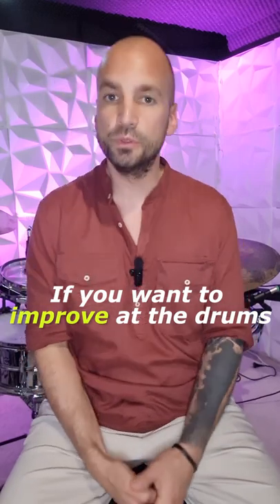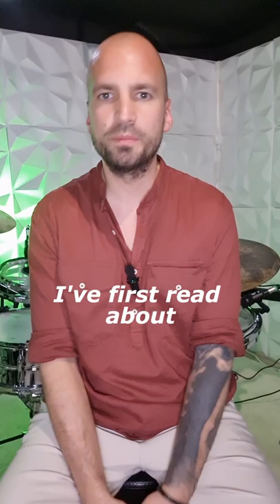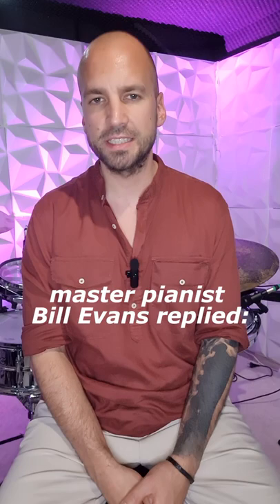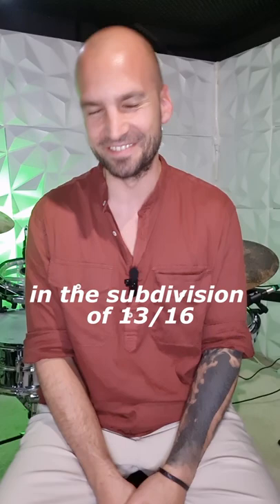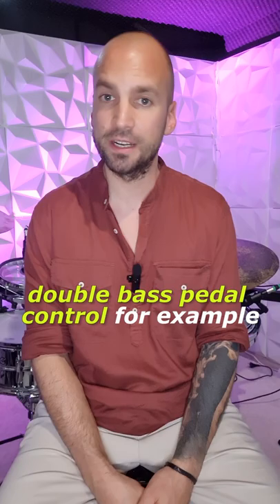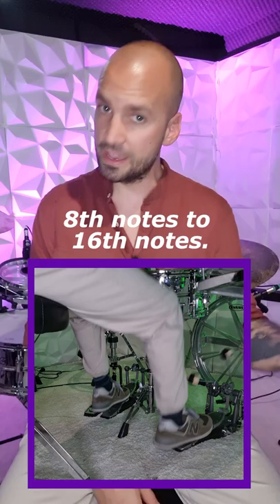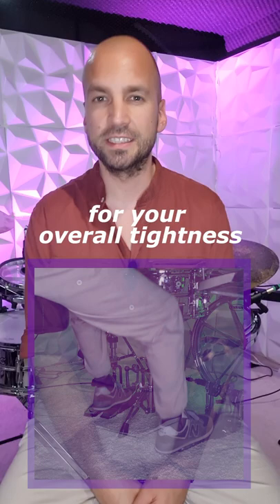STOP PRACTICING LIKE THIS😡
You just got to remember the 2 final keywords at the end!